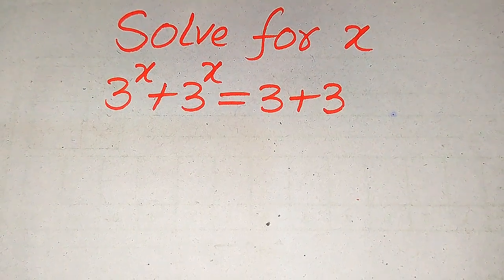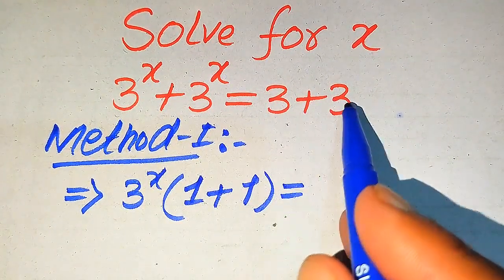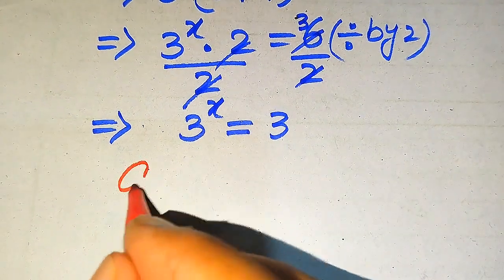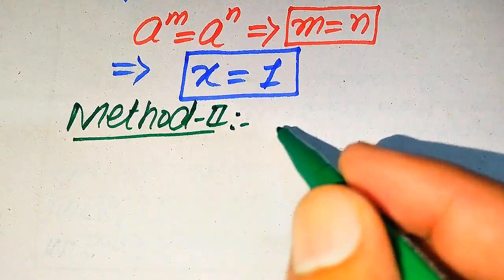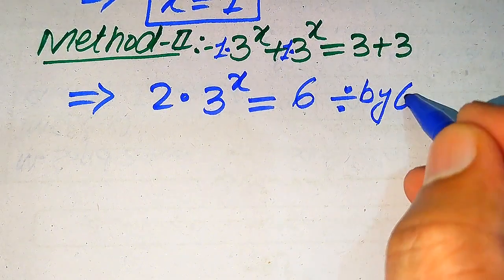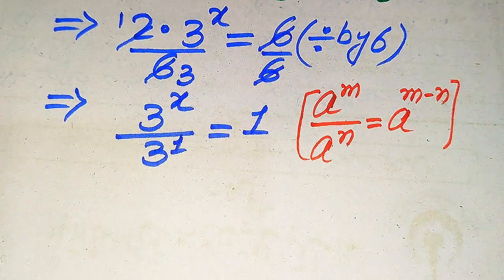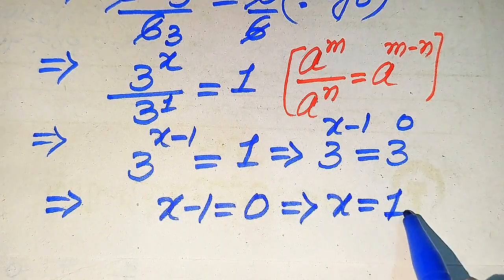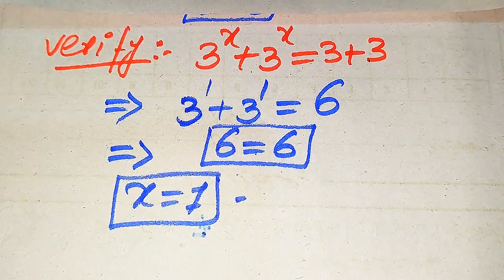Solving a 'Harvard' University entrance exam |Find x?